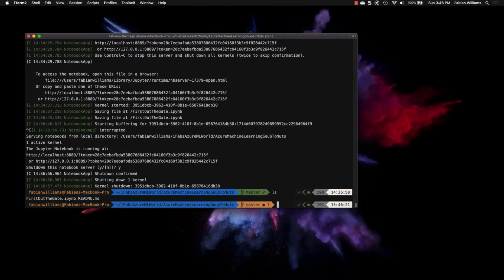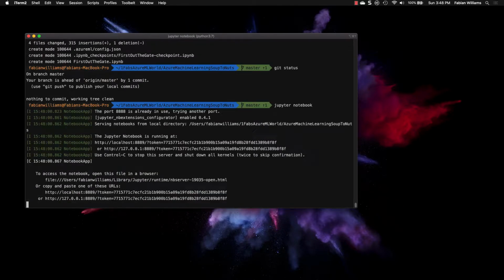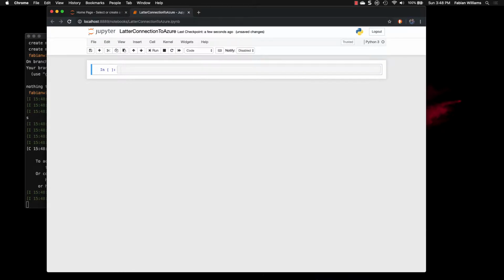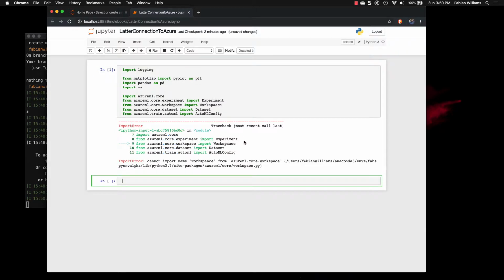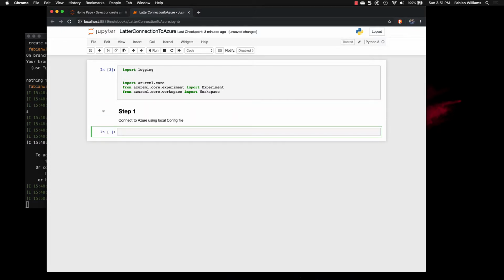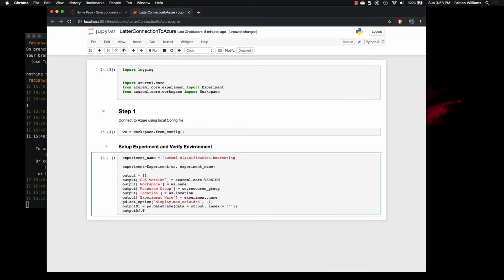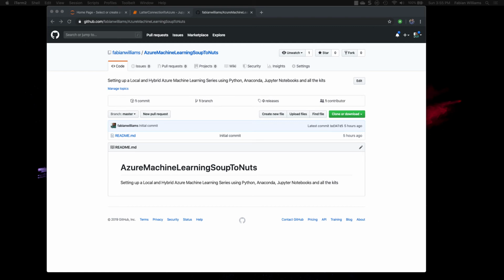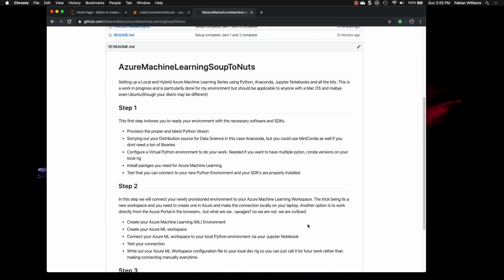Setup DevRig For Azure Machine Learning Part 3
Fabian Work